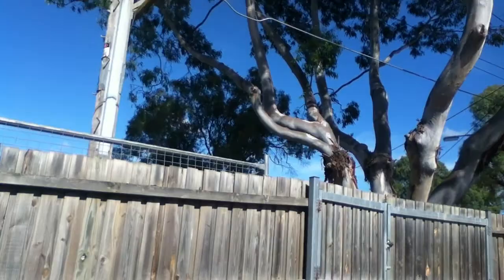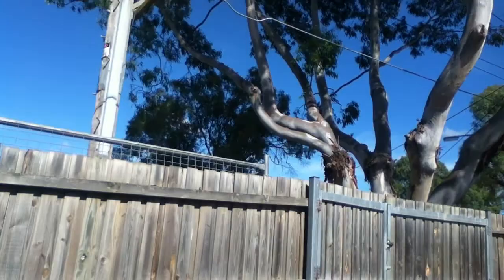Backyard Cricket - Mark Nicholas Commentary by callofcricket6 - Part 2 coming soon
A nice day to play backyard cricket with a hot sunny forecast and the pitch is concretewith sticks on the ground, would you bat first? lets see what the young mark nicholas thinks